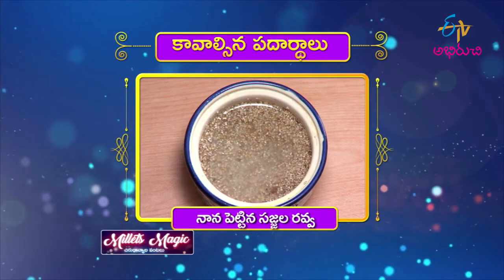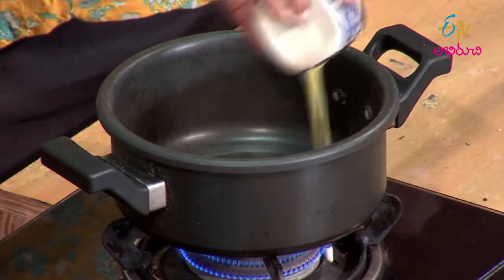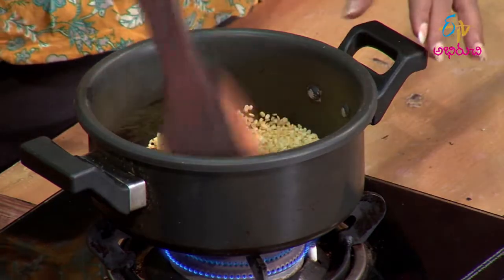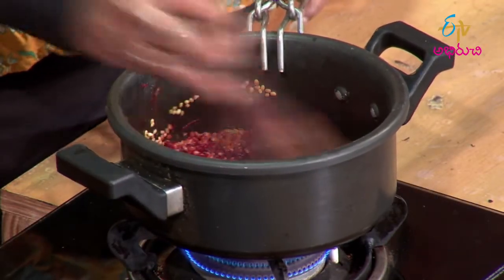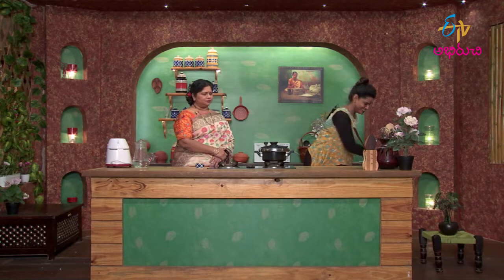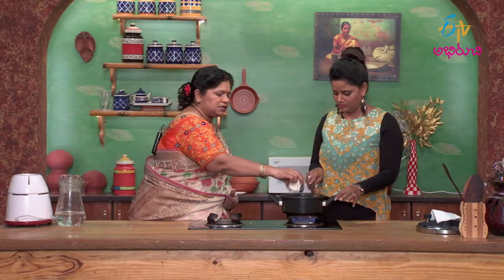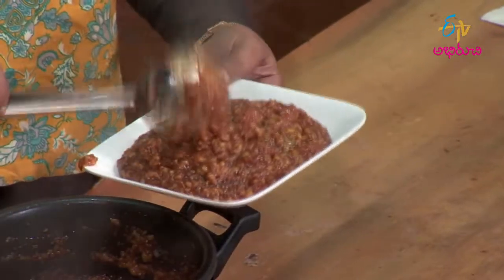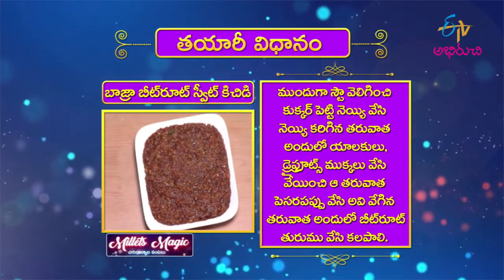బాజ్రా బీట్రూట్ స్వీట్ కిచిడి | Bhajra Beetroot Sweet Kichidi | Milets Magic | 23rd Aug 2022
బాజ్రా బీట్రూట్ స్వీట్ కిచిడి - సరికొత్త వంటకం

Bhajra Beetroot Sweet Khichdi is a delicious dish made by cooking grated beetroot and soaked pearl millet semolina with dry fruits, moong dal, grated jaggery and simple ingredients.